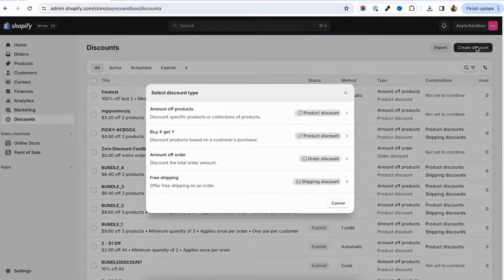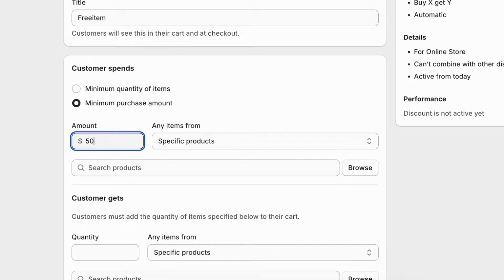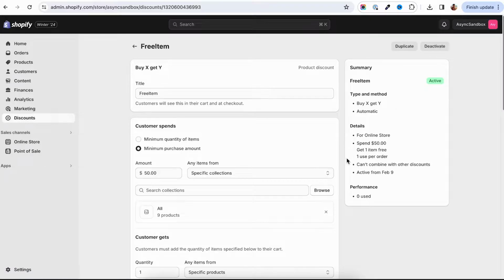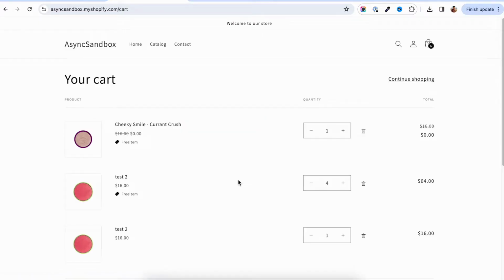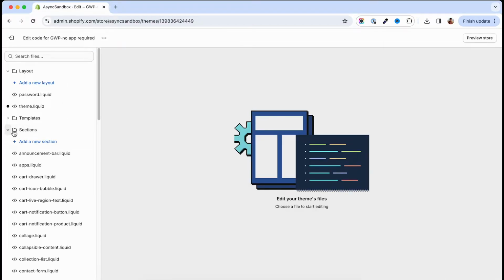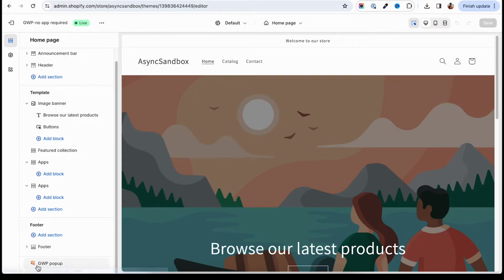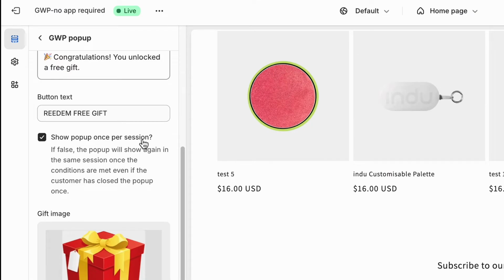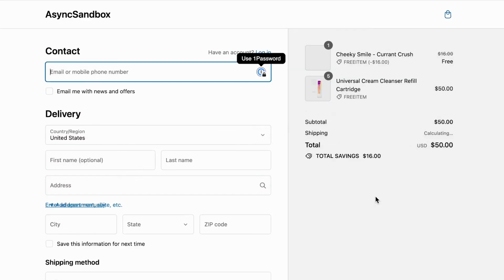How to add gift with purchase on Shopify | NO APPS needed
In this video, I will be showing you how you can set up a 'gift with purchase campaign' on your Shopify store that's guaranteed to boost your conversions, no fancy apps are needed!

► Struggling with store speed? Speed up your store in just one minute with our Shopify Speed Booster (20+% speed boost with our Easy To Install Code That Fixes Slow Stores)

ABOUT THE VIDEO:
Ready to supercharge your Shopify sales? Let me show you a slick trick – a gift-with-purchase campaign that's guaranteed to boost your conversions, no fancy apps needed!

Picture this: setting up a "buy X get Y" discount effortlessly, guiding your customers to snag free goodies when they hit a spending goal. I'll walk you through adding a popup notification to ensure they never miss out on their freebie. It's like giving your customers a little surprise hug every time they shop. (This campaign/method works great for dropshipping stores.)

For the past 10+ years I have been working on and with the Shopify platform helping hundreds of merchants get their business online, sell their products, and improve their sales and performance.

► We provide valuable info to help you Grow And Optimise Your Shopify Store